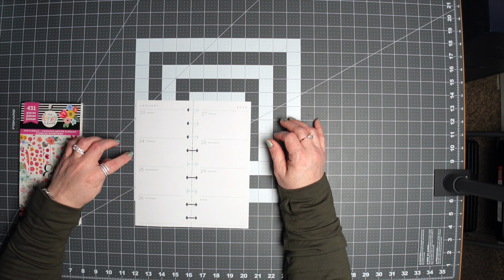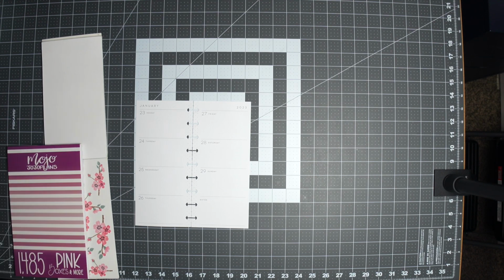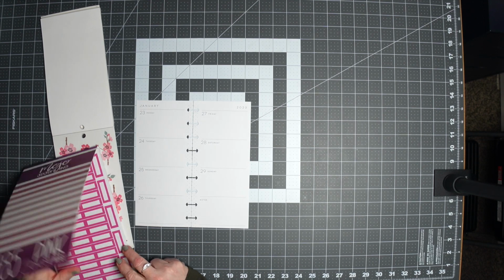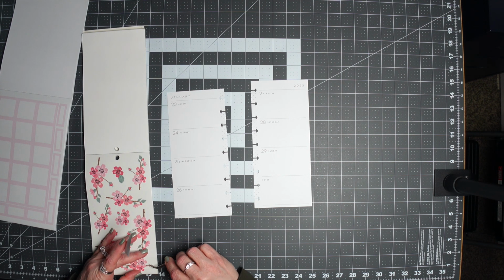SKINNY CLASSIC PLAN WITH ME / JANUARY 23-29, 2023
Hello Everyone,
In this video, I am planning for the week of January 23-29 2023, in my Skinny Classic Happy Planner.

Sticker Books Used:
Fun Florals by The Happy Planner
Pink Boxes and More by Mojo Jojo Plans

Products Used:
Paper Mate DryLine Ultra
Westcott Carbotitanium non stick scissors
Cricuit Control Knife (this is not the exact one I use)